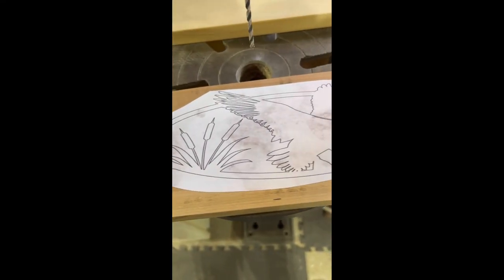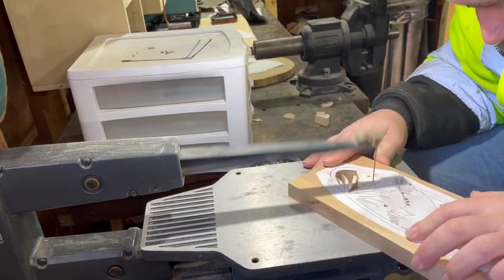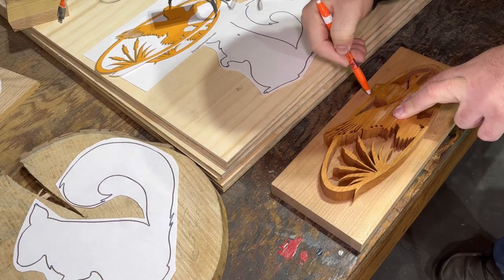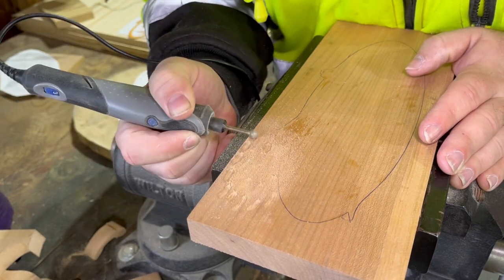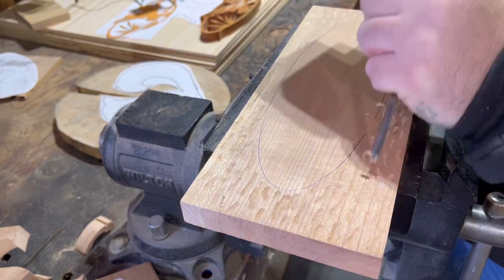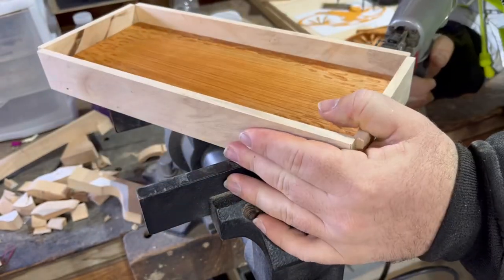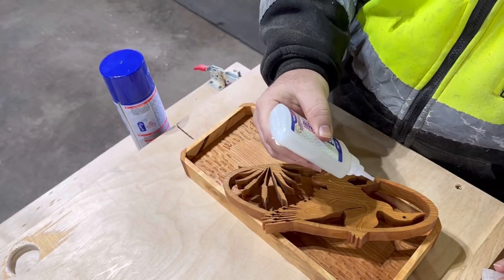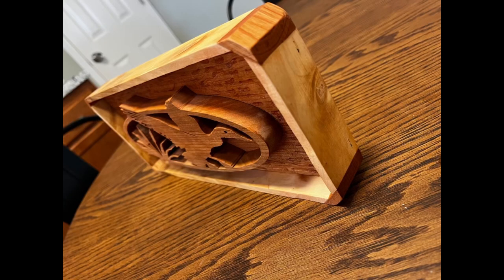Scroll saw project | woodworking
Made this awesome looking scroll saw project today.

Material used : cherry wood & maple wood.